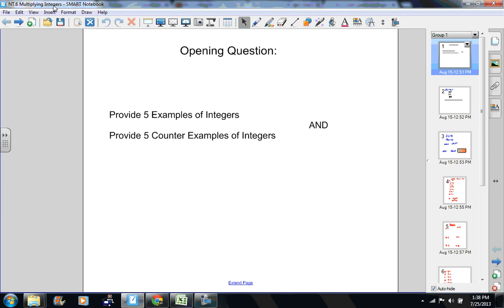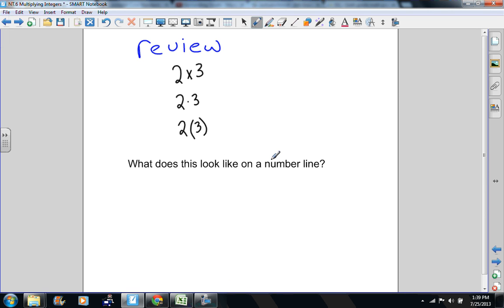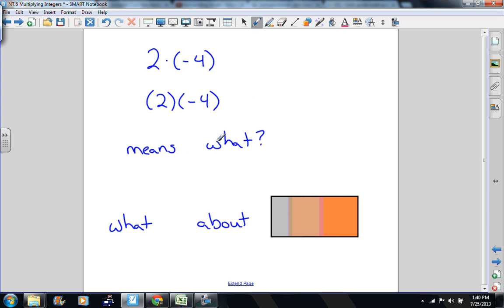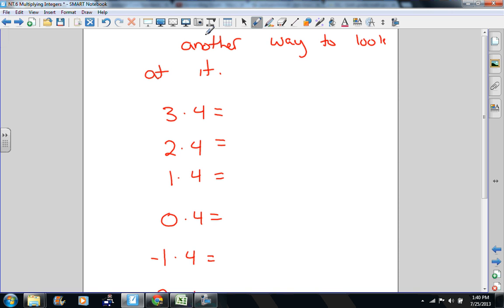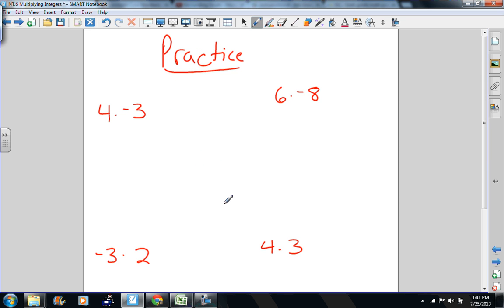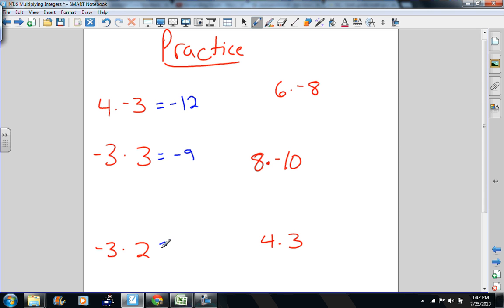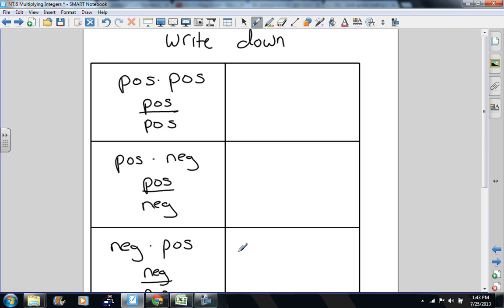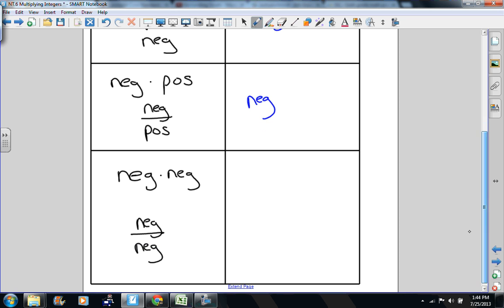NT 6 Multiplying Integers